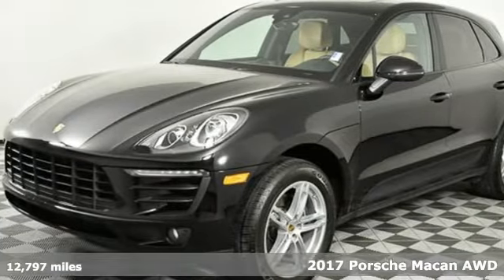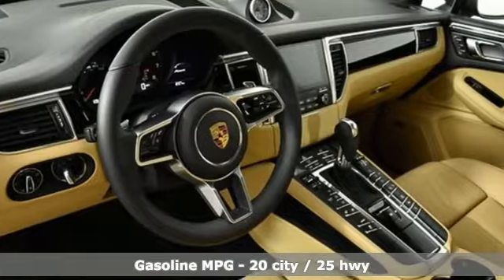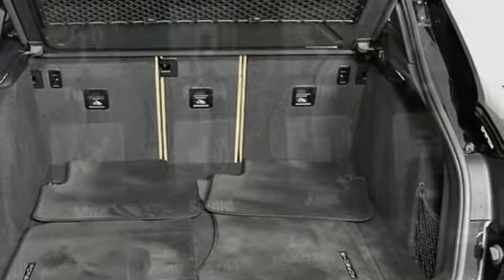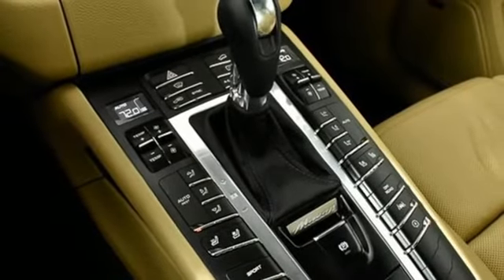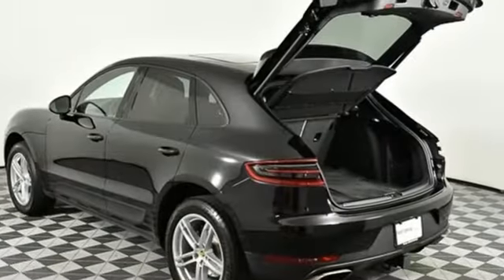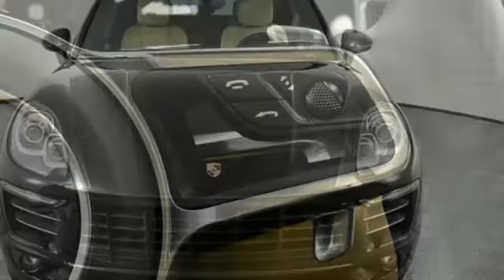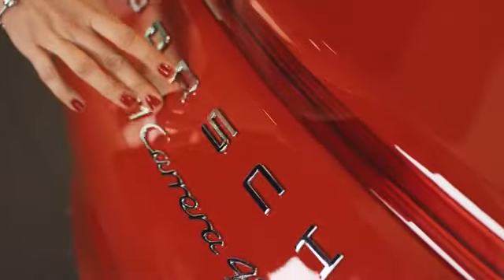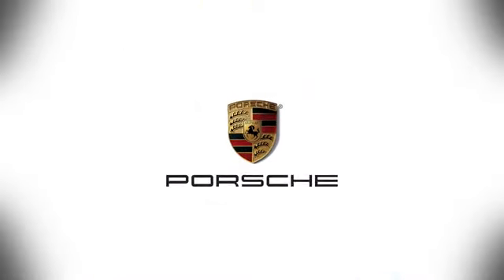Used 2017 Porsche Macan Atlanta, GA P33496 - SOLD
Year: 2017
Make: Porsche
Model: Macan
Trim: Base
Engine: 2.0L I4
Transmission: 7-Speed Porsche Doppelkupplung (PDK)
Color: Black
Interior: Black/Luxor Beige
Mileage: 12797
Stock #: P33496
VIN: WP1AA2A52HLB07471
19" Macan Turbo WheelsbrAuto-Dimming Mirrors i.c.w. Driver Memory PackagebrBOSE Surround Sound SystembrLane Change Assist (LCA)brNavigation Module for Porsche Communication Management (PCM)brPorsche Connect PlusbrPorsche Dynamic Light System (PDLS)brPower Seats (14-way) with Memory PackagebrPremium Package PlusbrSmoking PackagebrSteering Wheel HeatingbrTrailer Hitch without Tow BallbrWheel Center Caps with Colored Porsche CrestbrbrPorsche Certified. This Porsche's original factory warranty started on 6/12/2017. Porsche Certified Warranty good for 2 additional years starting at the expiration of the original 4 year/50k mile manufacturer's warranty. Enjoy peace of mind and compelling finance offers when purchased with the Porsche Approved Certified Warranty.brbrWe look forward to hearing from you. Advertised price includes $699 Dealer Service Fee. Odometer is 19721 miles below market average!brbrPorsche Approved Certified Pre-Owned Details:brbr * Includes Trip Interruption reimbursementbr * Roadside Assistancebr * Warranty Deductible: $0br * 111 Point Inspectionbr * Limited Warranty: 24 Month/Unlimited Mile beginning after new car warranty expires or from certified purchase datebr * Transferable Warranty

Address:
4006 Carver Drive